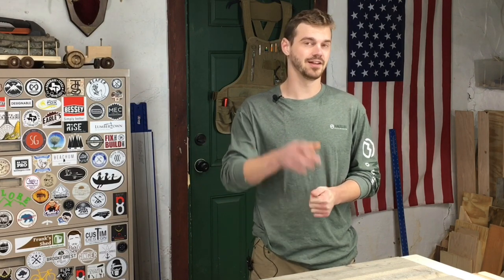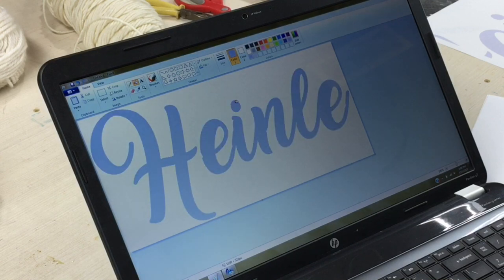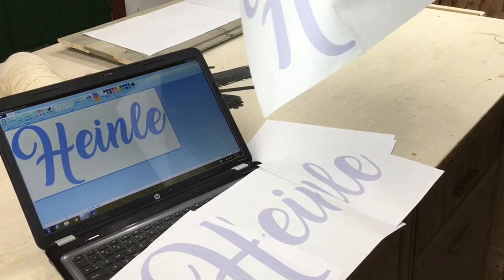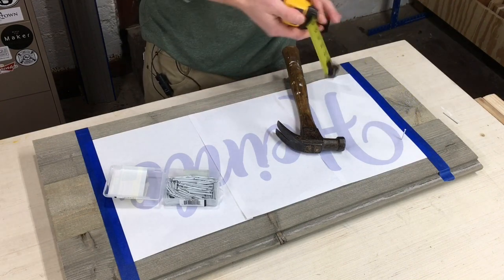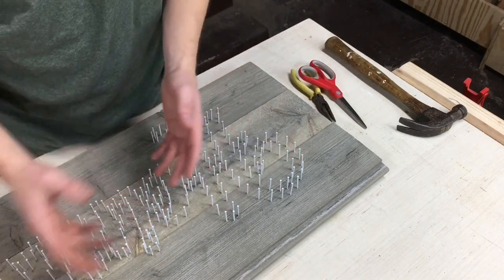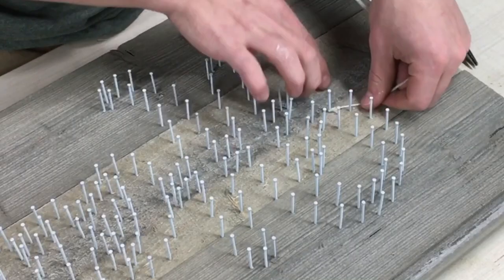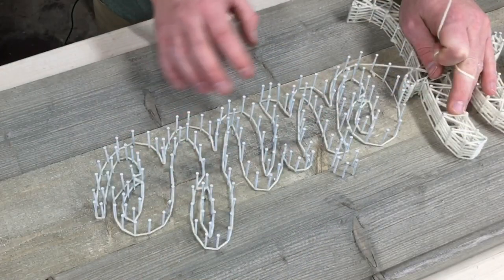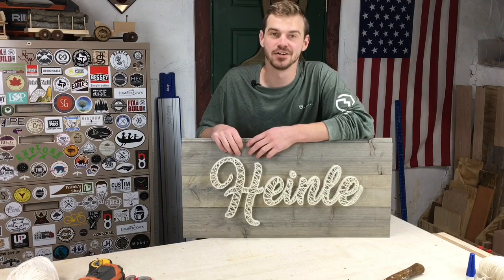How to Make String Art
This video tutorial is a very in depth look at how I make my String art. I chose to include all the little tips I have learned the hard way. There isn’t much woodworking involved, but they make great gifts for younger ladies and they are my most requested type of wedding gift. Hope it helps!